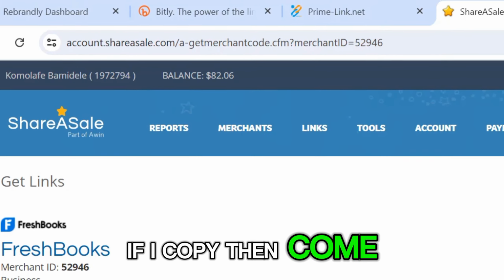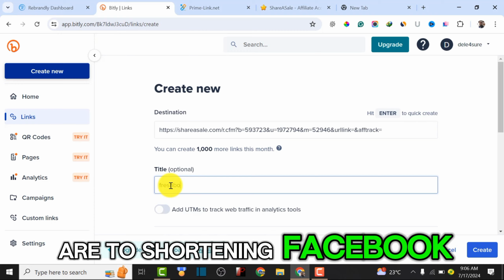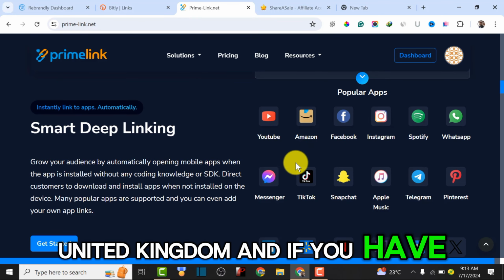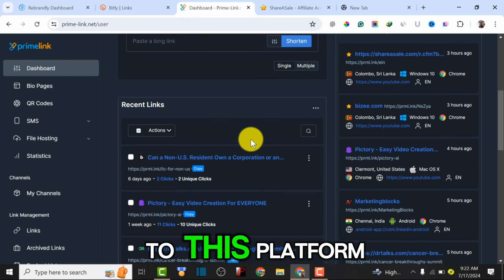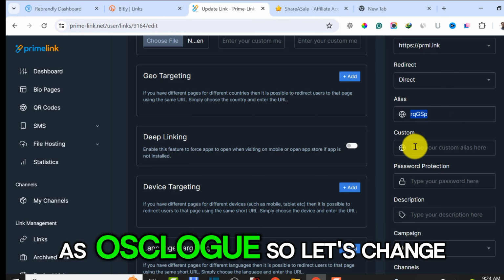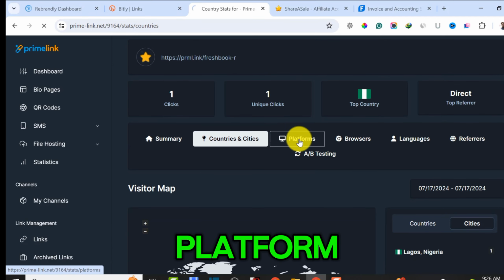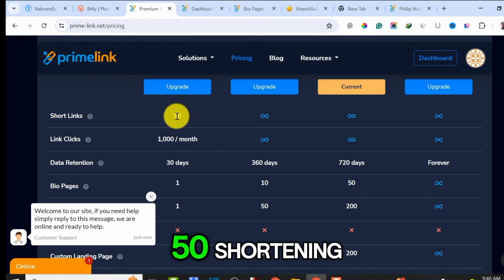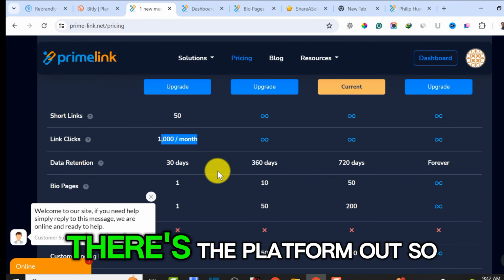Best Custom URL Shortener - Don't Overpay 💵 (Bit.ly vs Rebrandly vs Prime-Link)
Looking for the best custom URL shortener that won't break the bank? We compare Bit.ly, Rebrandly, and Prime-Link to help you save money and maximize your links' potential for earning!

Are you tired of overpaying for URL shorteners? In this video, I dive deep into the best custom URL shorteners available today: Bit.ly, Rebrandly, and Prime-Link.

Here is the link to get Prime link Shorten for free

I'll compare their features, pricing, and ease of use to help you make an informed decision.

Whether you're a marketer, a small business owner, or just someone looking to streamline your links, this Best Custom URL Shortener video is for you! 🚀

🔗 **Topics Covered:**
- Overview of Bit.ly, Rebrandly, and Prime-Link
- Feature comparison
- Pricing analysis
- Ease of use and user experience
- Which URL shortener is best for you?

Timestamp
0:00 - Introduction:
0:51 - Why Not Use Rebrandly and Bitly?
2:34 - Limitations of Free Versions of Bitly and Rebrandly
3:24 - Introducing Primelink.net: Best Free Alternative
4:00 - Signing Up and Using Primelink.net
5:01 - Tracking Clicks with Primelink.net
6:09 - Customizing Links in Primelink.net
8:06 - Tracking Visitor Information
9:03 - Creating a Bio Page with Primelink.net
9:59 - Pricing Comparison: Rebrandly, Bitly, and Primelink.net
10:45 - Primelink.net Free Plan Features
11:30 - Rebrandly and Bitly Pricing Plans
11:52 - Conclusion & Recommendation for Affiliate Marketers

Gologin Antidetect Browser 🛡️ Multiaccounting Tool Antidetect Browser 🔑 (Surveys & CPA Marketing)